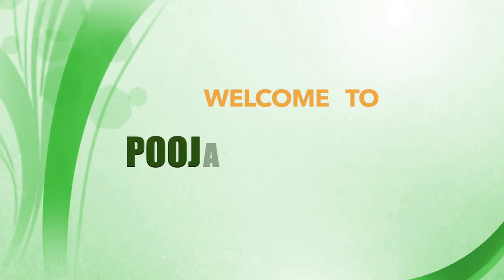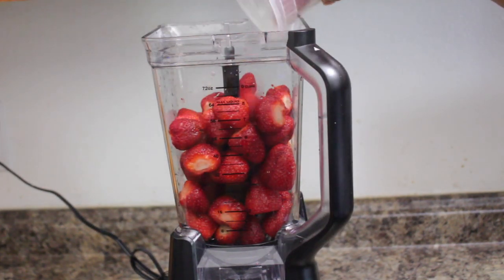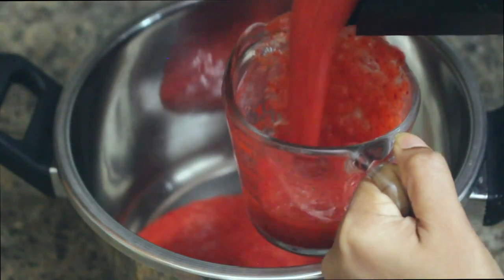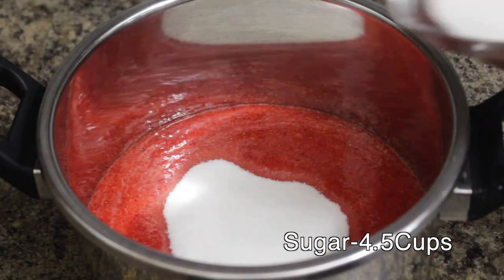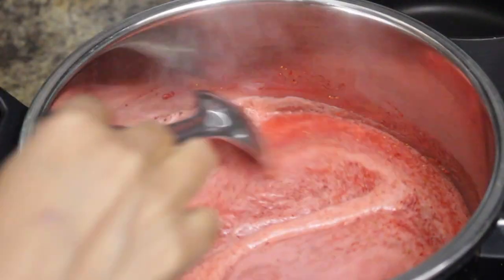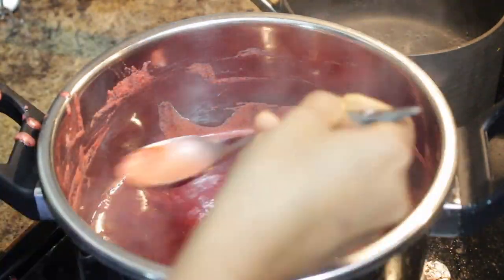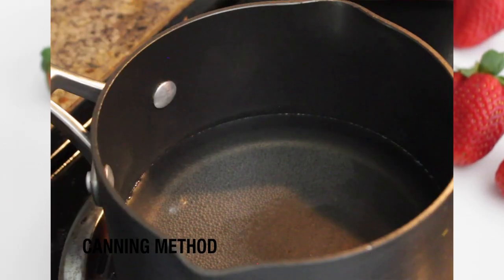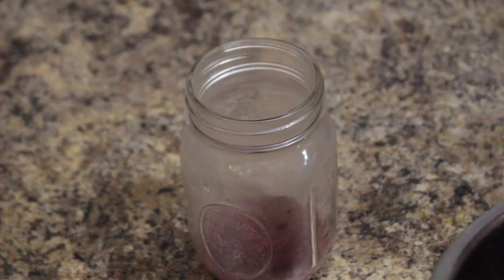How to Make Strawberry Jam| Without Pectin|Easy Jam recipe|Homemade fresh jam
Homemade Strawberry Jam without pectin is very simple and easy to make.